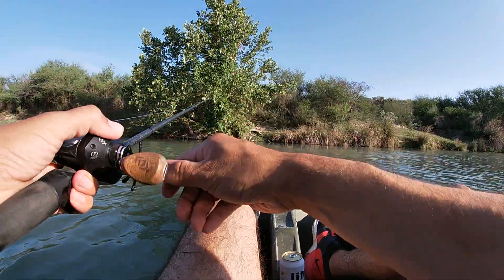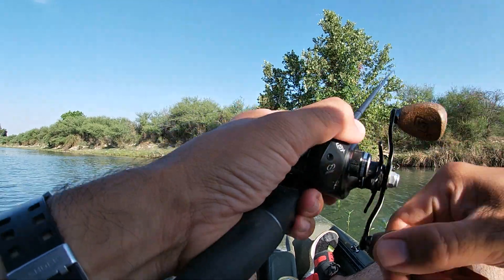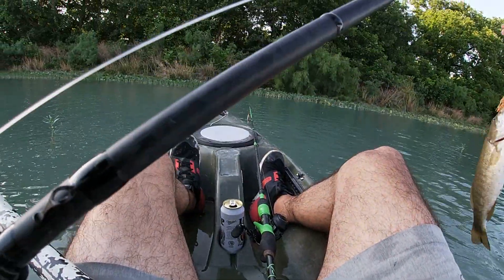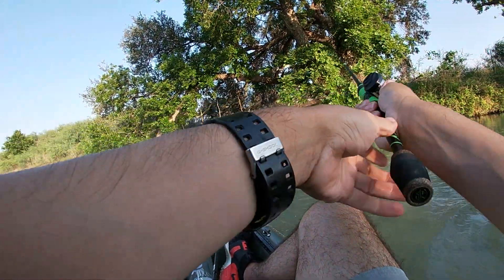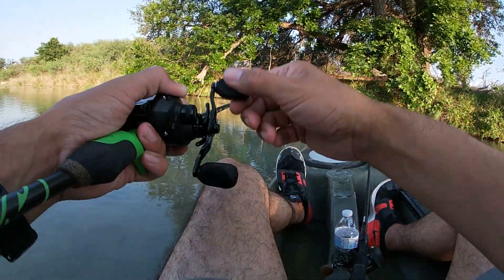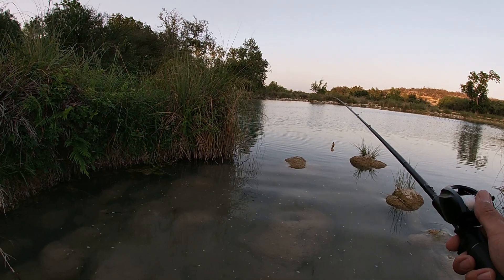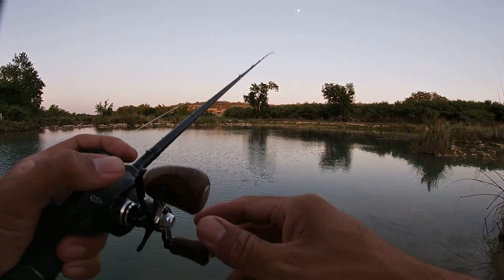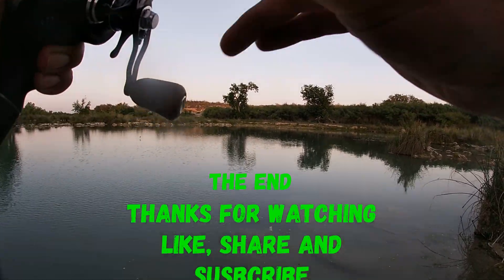Back in Time-Fishing River where we grew up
Back at the Ranch in Mexico where we got our lessons in fishing bass. We came out to camp for the night, but wind was blowing 20+ making things a little more complicated.  River is running low but on kayak you can walk the dry riverbed and get to those little honey holes.

Check out the links for the gear I use on all my fishing adventures down below:

Fish on!
FFL_43